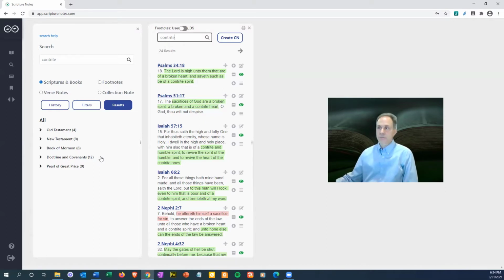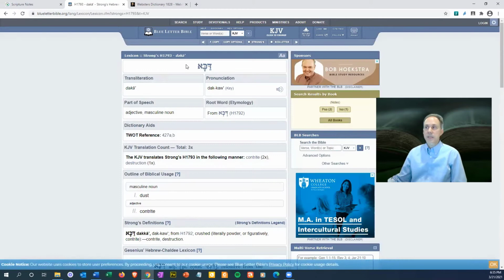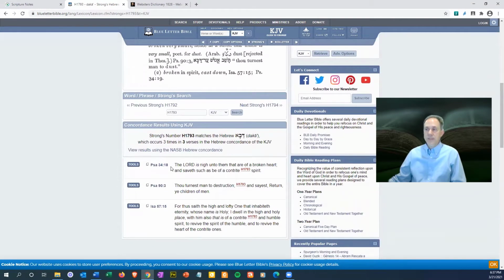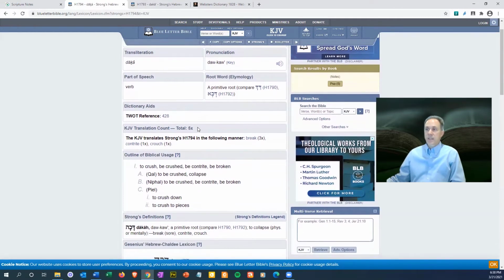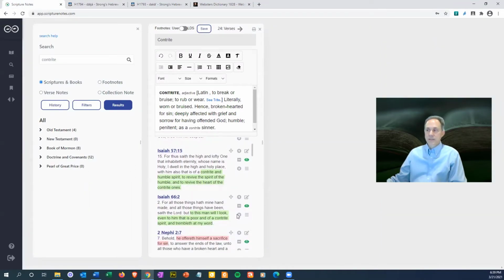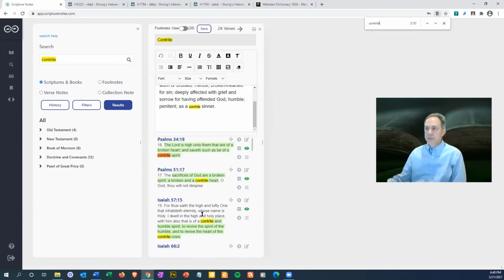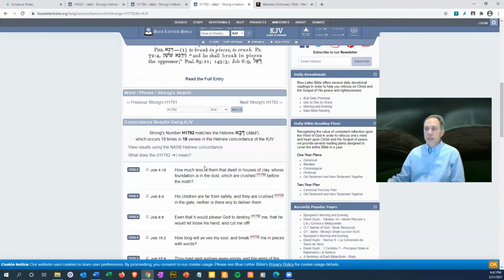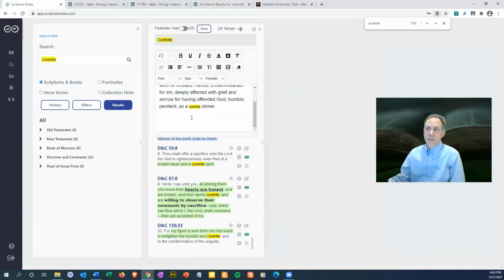Scripture Study Tip 13 - Hebrew & Greek Meanings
- Here's a quick way to find meanings in Strong's Concordance to use with your scripture study.